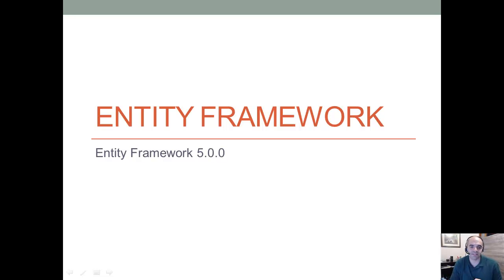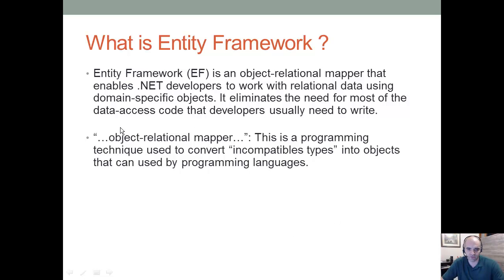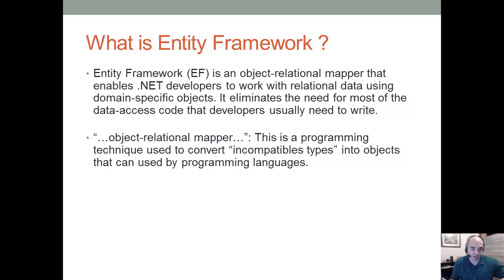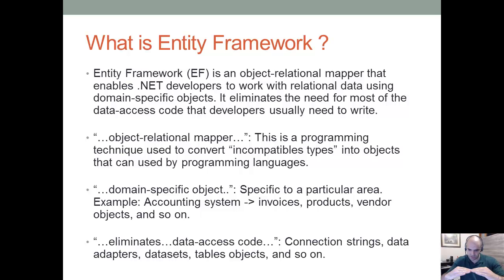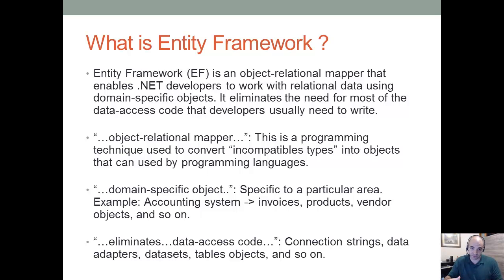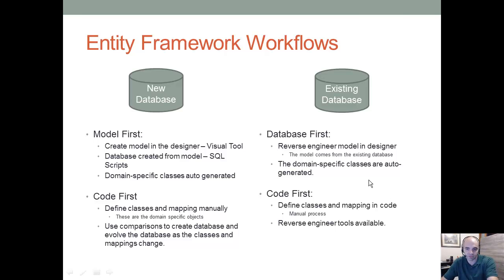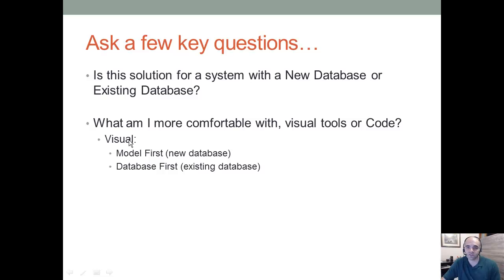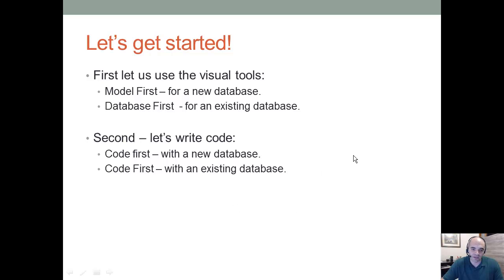Intro to Entity Framework 5.0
This is a video to cover a bit of the theory behind Entity Framework. Next video is on Model First, Database First and the other two about Code First.